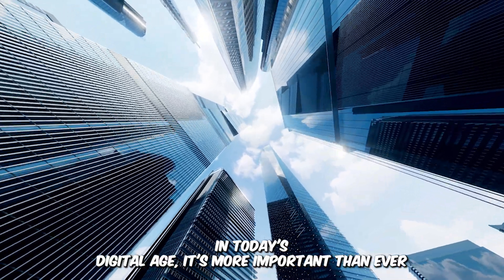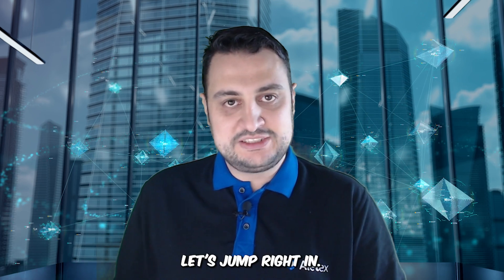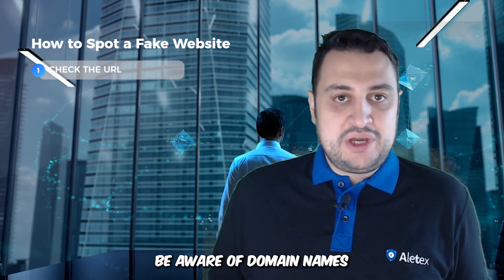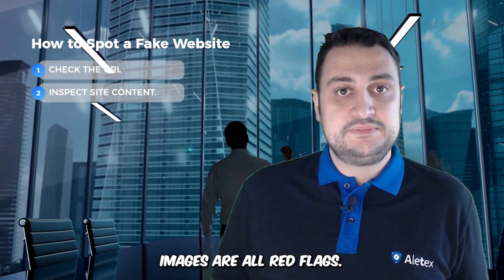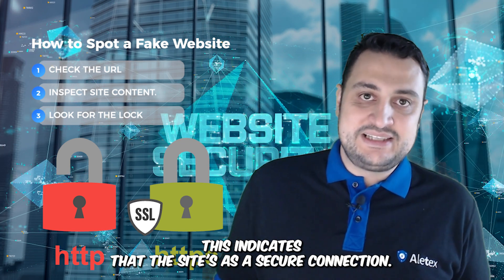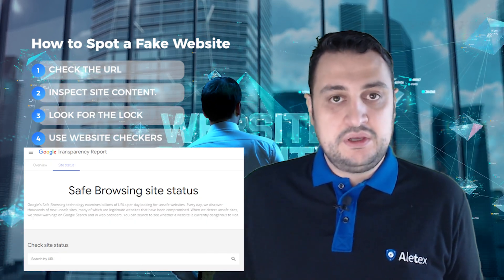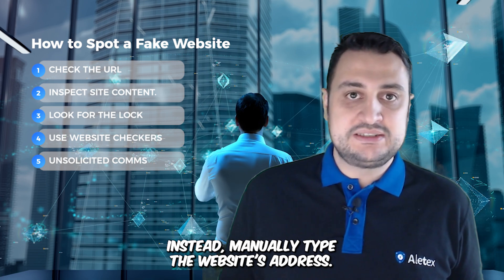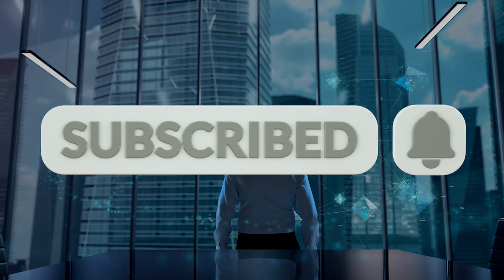How to Spot a Fake Website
🔍 Welcome to Aletex's comprehensive guide on "How to Spot a Fake Website." With the rise of online scams, it's imperative now more than ever to ensure your online safety. In this video, we break down telltale signs of deceptive sites and share tools to help verify website authenticity.

💡 Key Takeaways:
Learn how to distinguish between genuine and counterfeit websites.
Explore common traits of scam sites.
Equip yourself with tools and knowledge to surf the web safely.

📝 About Aletex:
We provide in-depth tech guides, cybersecurity insights, and digital safety tutorials.
📚 Learn to Catch Phishers! ➡️ "How to Catch a Phish" Book:

00:00 Introduction
00:25 Check URL
00:57 Site content
01:25 Padlock Symbol
01:42 Website Checkers
02:01 Unsoliced Comms
02:22 Conclusion